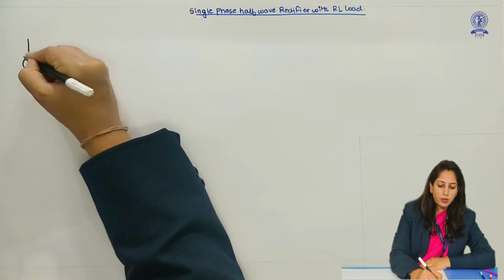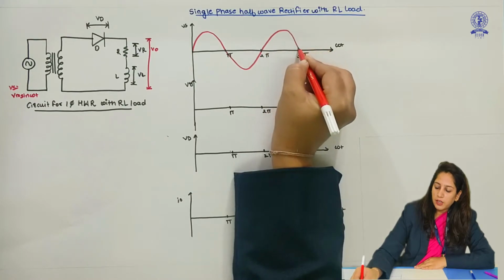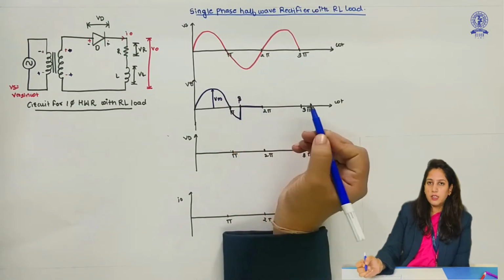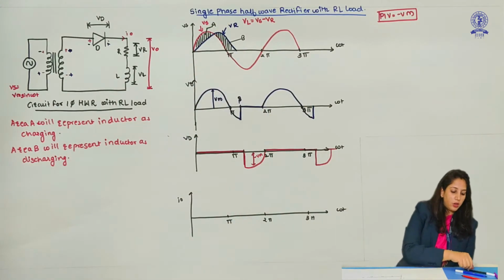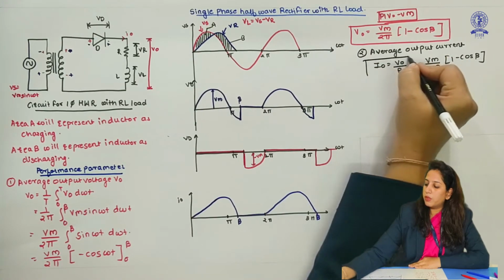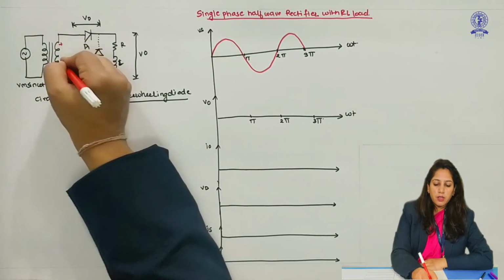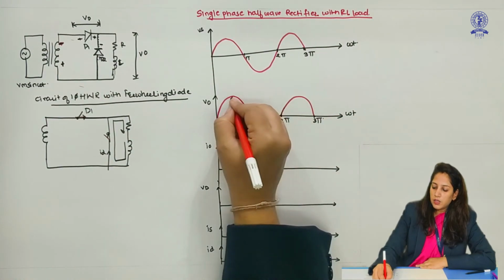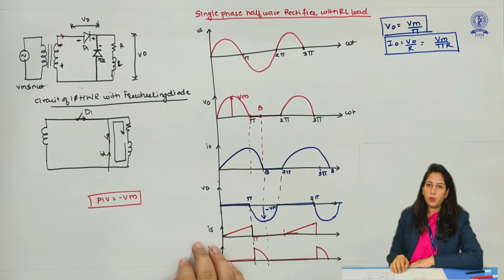Half wave diode rectifier with RL load